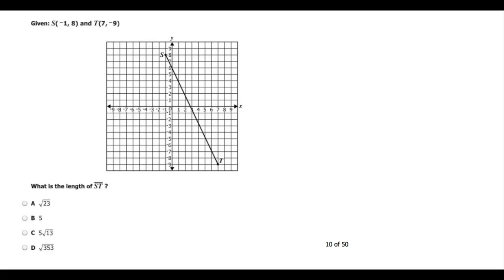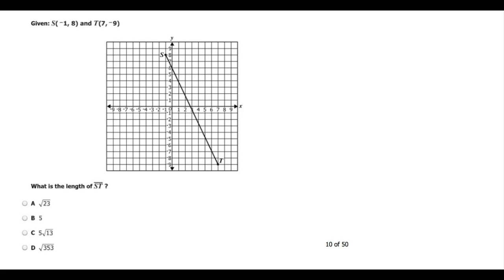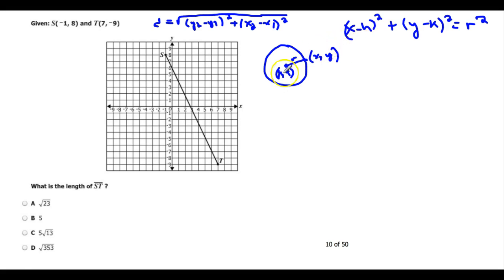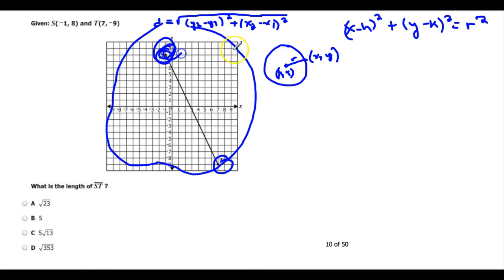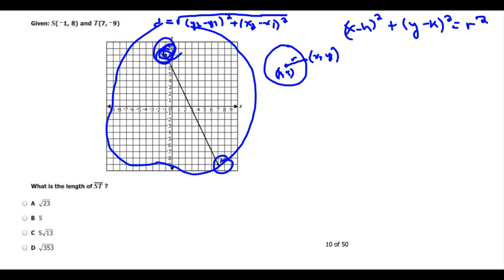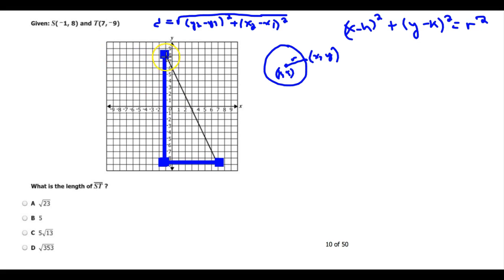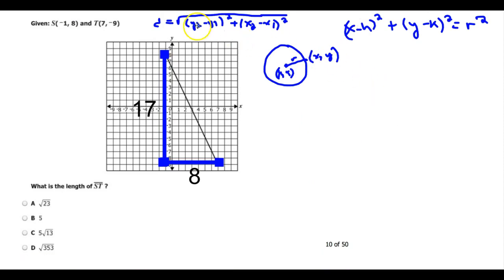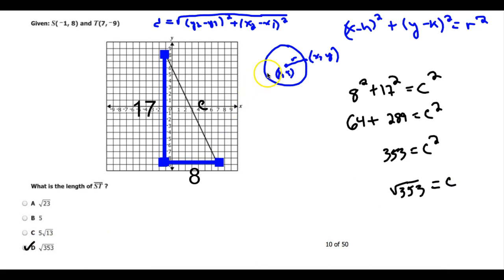2014 Geometry SOL 10 of 50